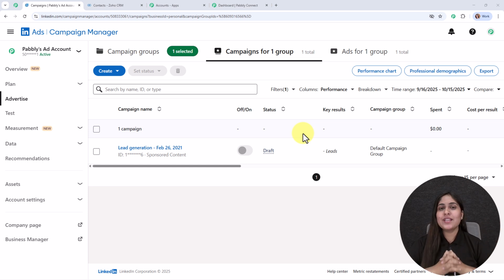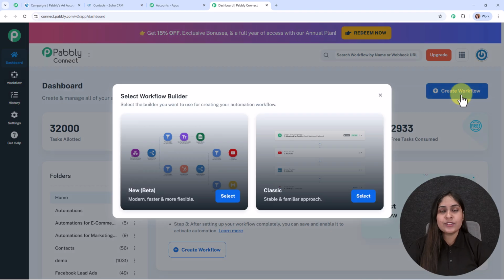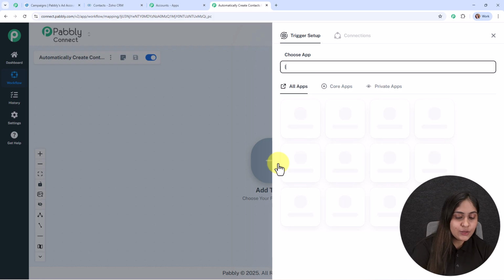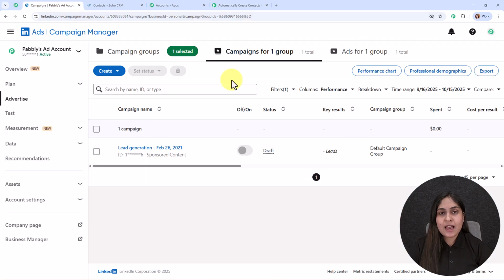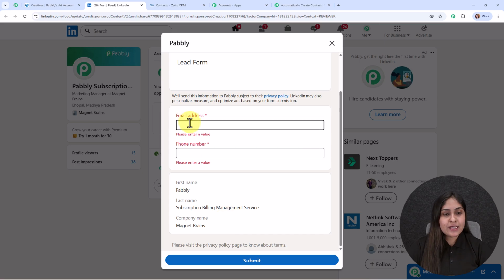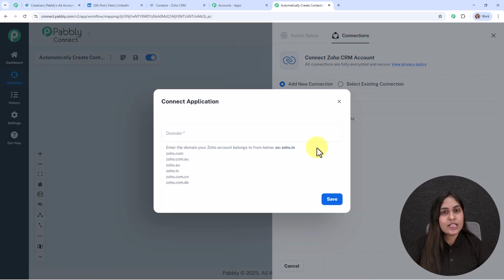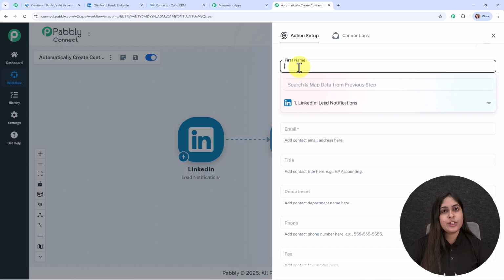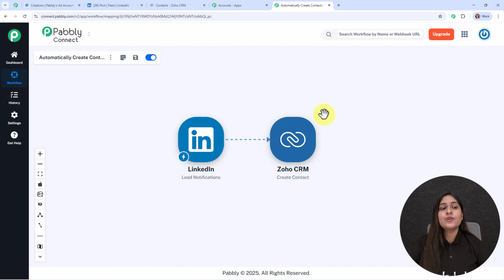Automatically Create Contacts from Lead Ads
In this video, you'll learn how to automatically create contacts from your Lead Ads with ease. We'll guide you through the process of using Facebook Lead Ads to gather potential customer information and how to connect it with your CRM or email marketing tool. Pabbly Connect simplifies this workflow by automating the transfer of leads into your contact list, eliminating the need for manual data entry. This automation not only saves you time but also ensures that no lead slips through the cracks, enhancing your lead management efficiency.

Use Case:-

I run a digital marketing agency and generate leads daily through Lead Ads. Earlier, I had to manually check each lead, copy their details, and add them as contacts in my CRM — which was time-consuming and often caused delays in follow-ups. Now, I’ve automated the process — whenever a new lead submits their information through a Lead Ad, their details are instantly added as a new contact in my CRM. This ensures every lead is captured immediately, allows me to start personalized follow-ups right away, and saves hours of manual work, helping my sales team convert more leads efficiently.

Benefits of Pabbly Connect:

1. Automation: Save time, money, and resources by automating tasks.

2. Integration: Connect various web services to create efficient workflows.

3. Security: Enjoy industry-standard security for your data.

4. Scalability: Easily add new applications and services to your workflow.

5. Cost-effective: Choose from plans suitable for different business sizes, with no charges for internal tasks.